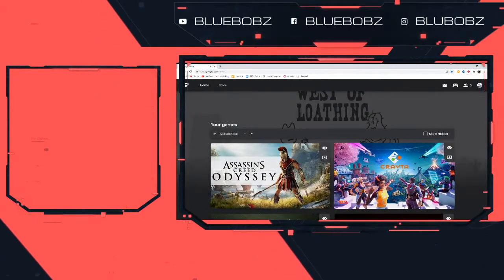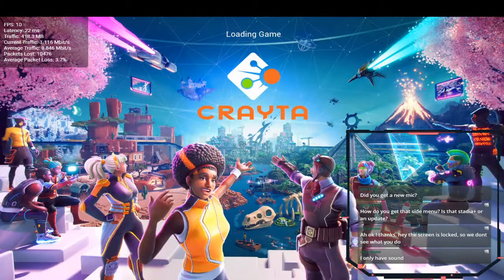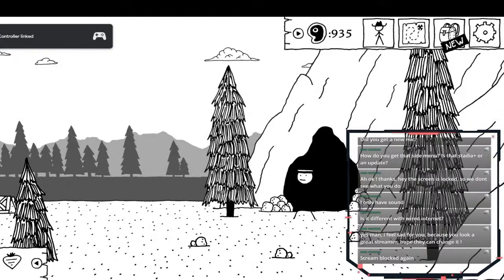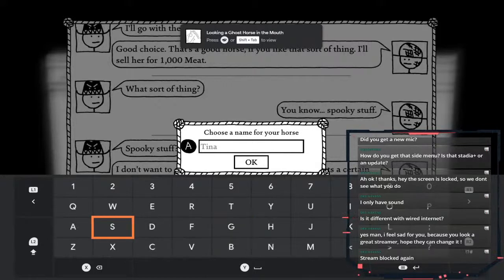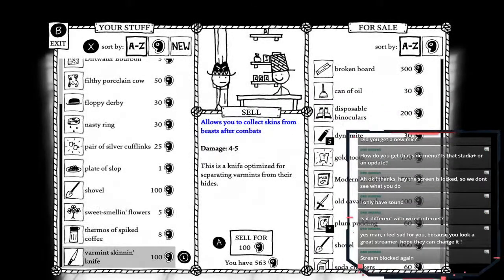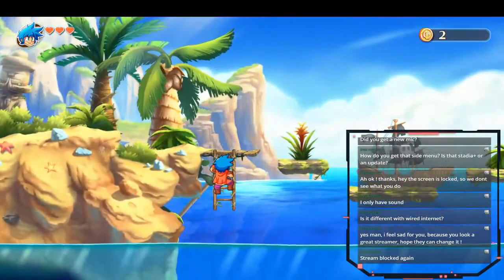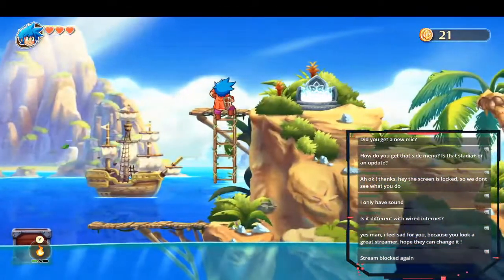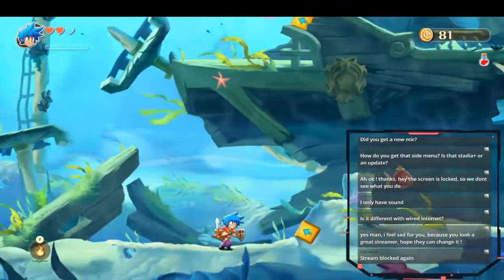Can we stream Stadia on 10-20 mbps internet speed? Let's find out!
Hey All,

I MOVED!!!  The only downside is I'm out in the middle of nowhere...ish and so my internet speed maxes out at 20 mbps!!!  I'm used to between 60 mbps and 100 mbps speeds so this is going to be an interesting stream for sure.  I've installed a Google Wifi Point right next to my computer, have "Optimized for Stadia" setting enabled and have made my PC the "Priority Device" for the next 4 hours, so let's see if that's enough to get me a good quality stream.

stadia: bluebobz